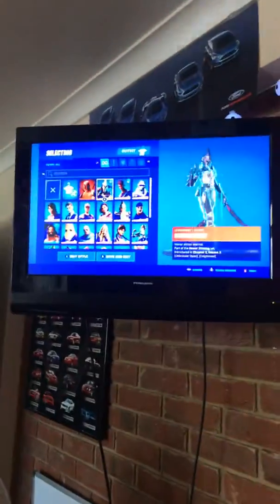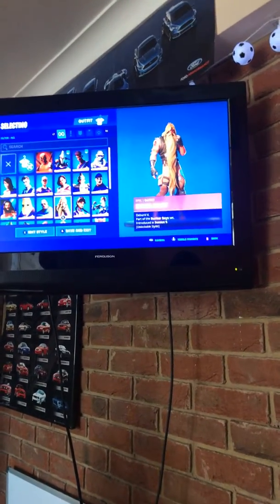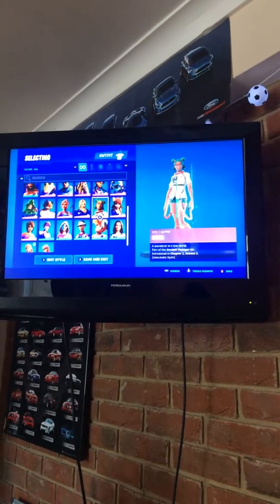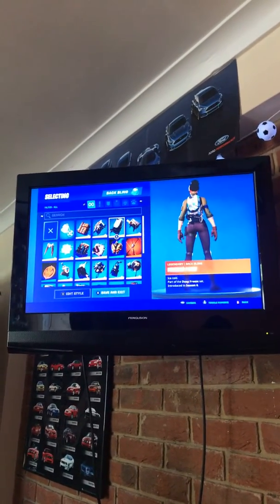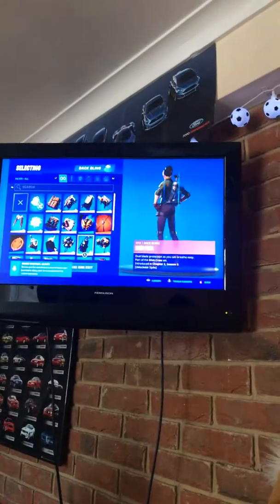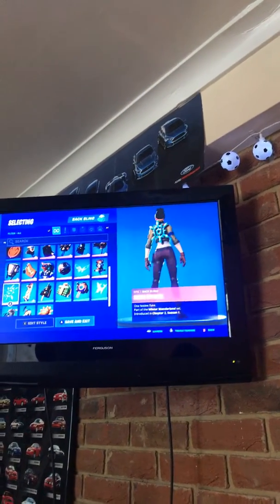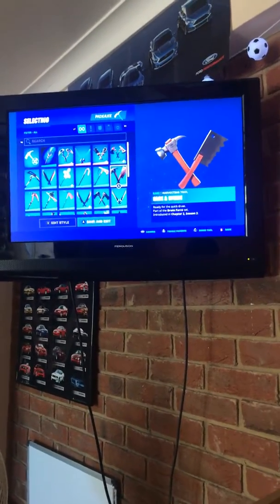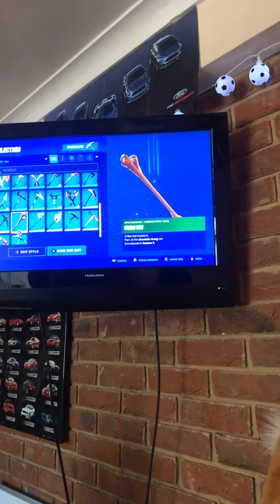Another locker showcase